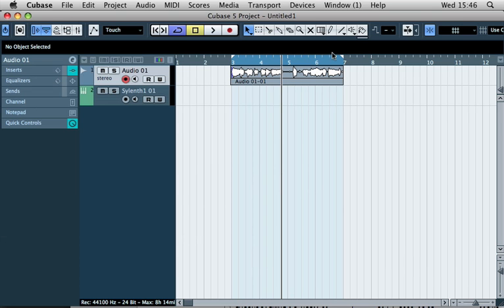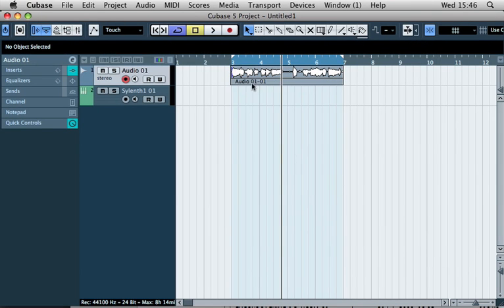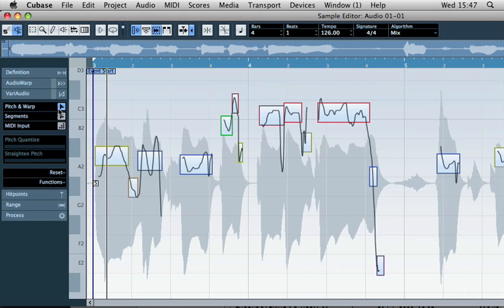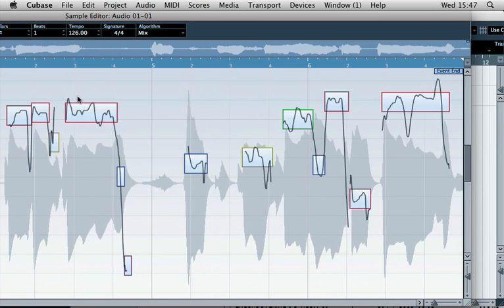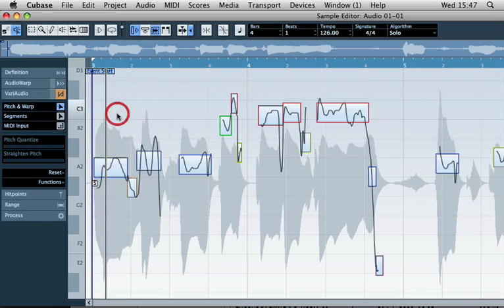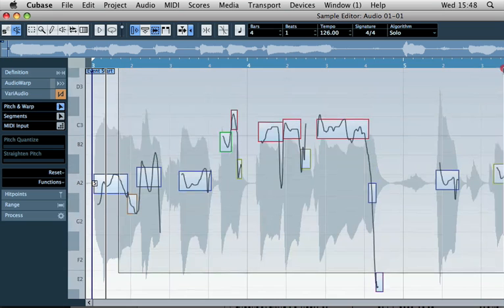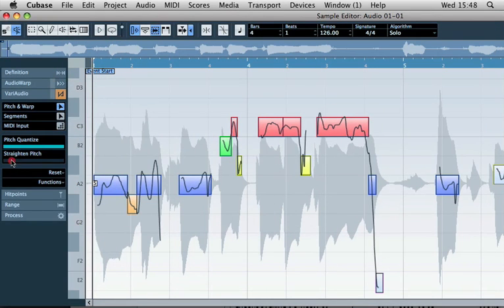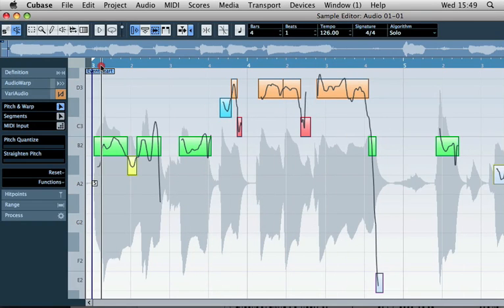Cubase Tutorial - Tech Tip 12 - Cubase 5 Variaudio (auto tune)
In this tutorial we have a quick look at the built in pitch adjuster in Cubase 5 "Variaudio"

for more free tutorials!

You can get access to ALL of our interactive video tutorials (100+ and counting; plus sample packs, resources etc) including all of our exclusive Tech Tip Project files and samples, when you become a subscriber to our website for only £59.99/$100 for a FULL year!